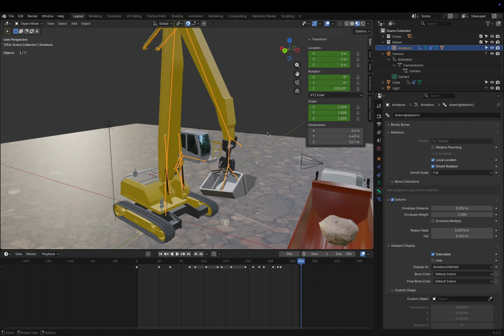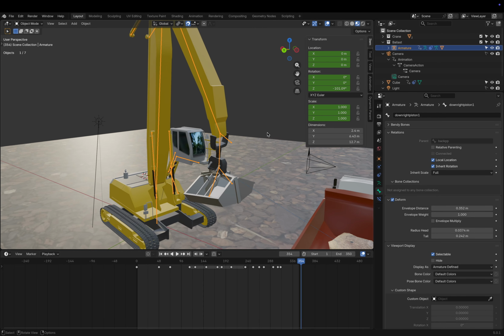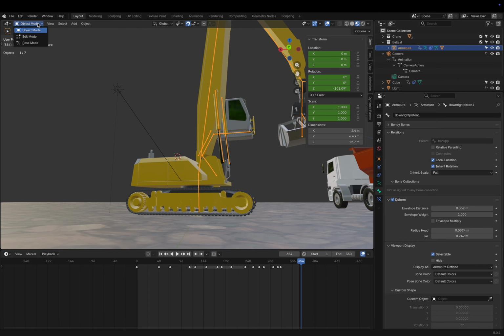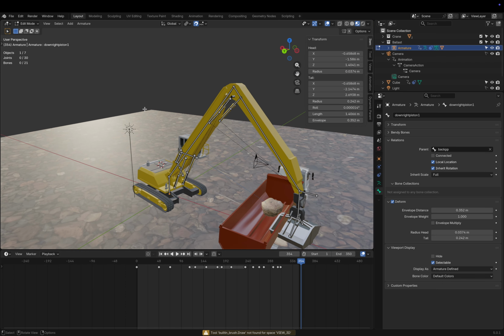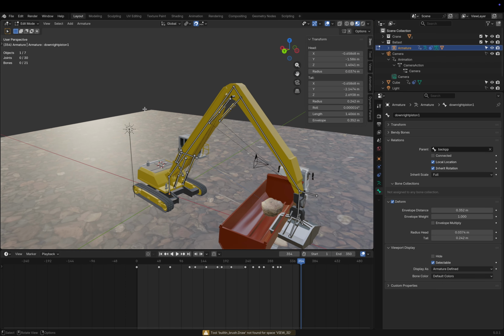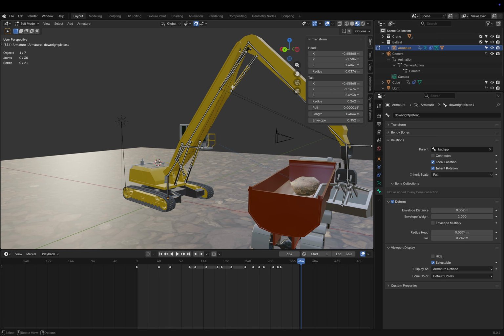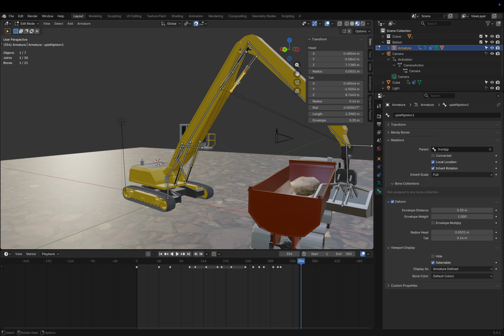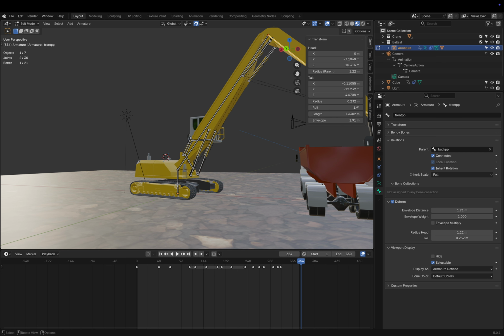Mechanical Rig Explanation